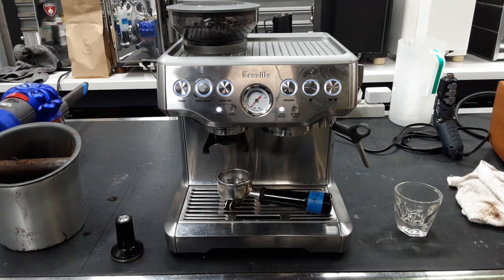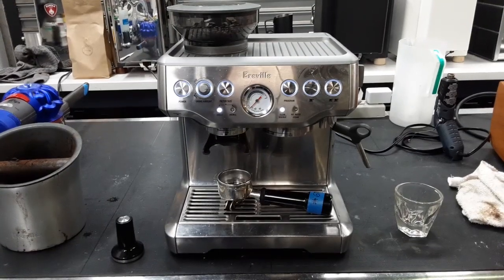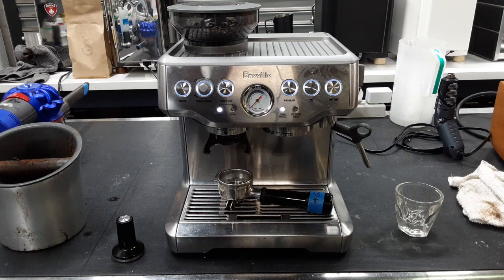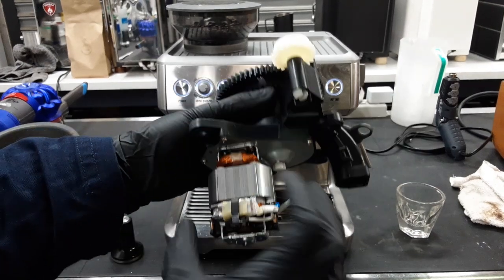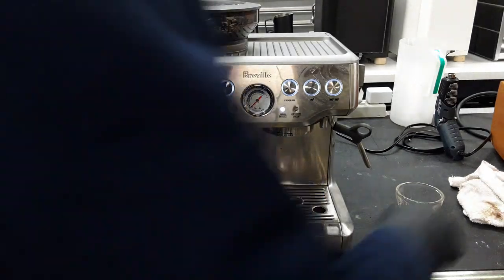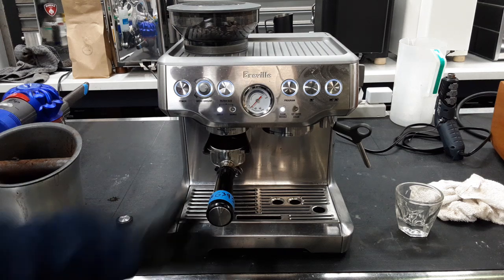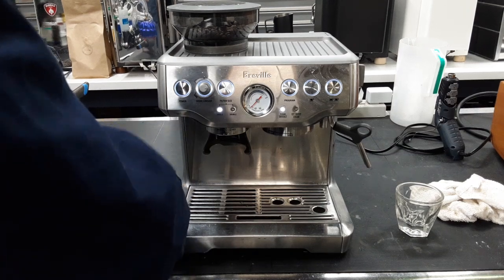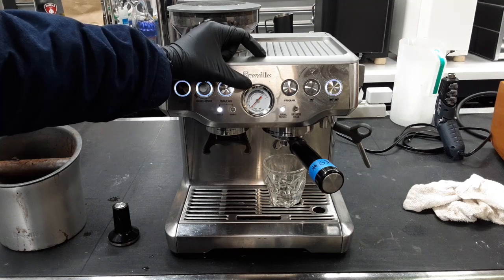Breville Barista Express - #6392 - Test Shot with New Grinder